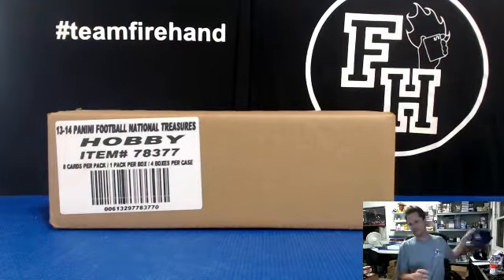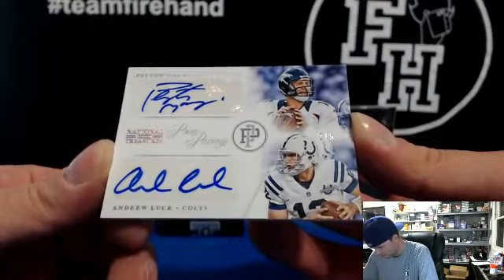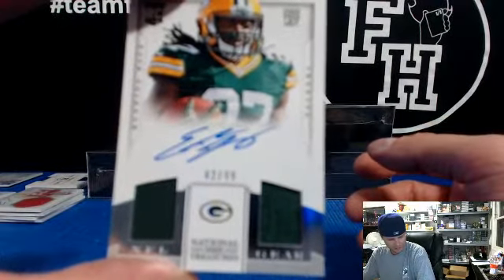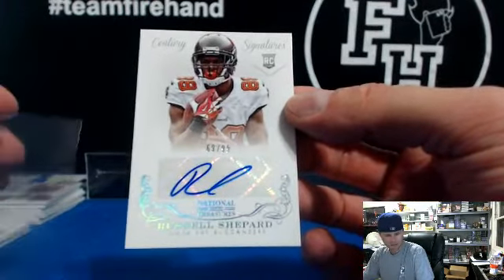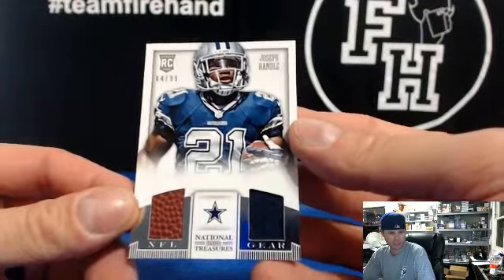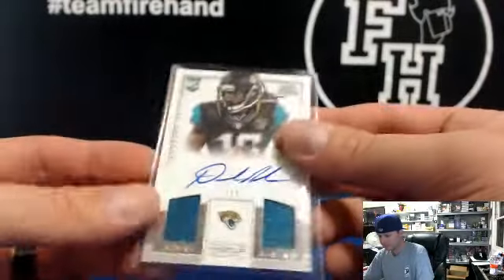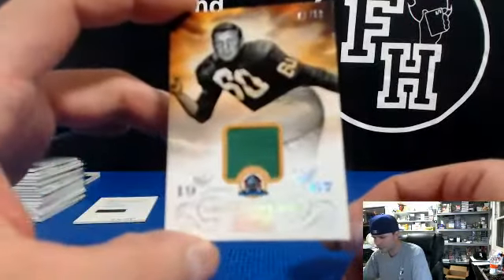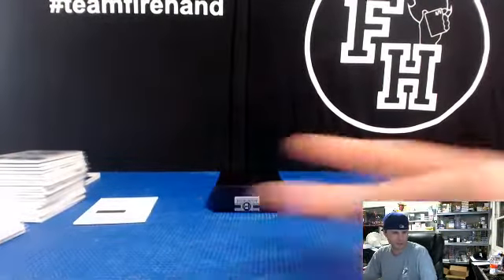2013 National Treasures Football 4 Box Case PYT Break #34